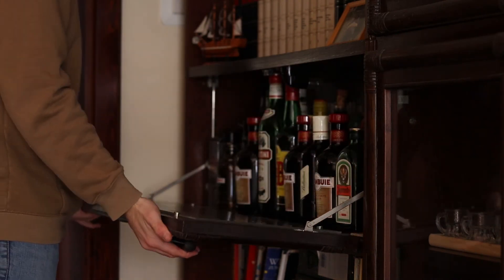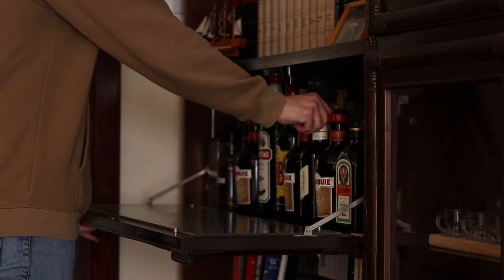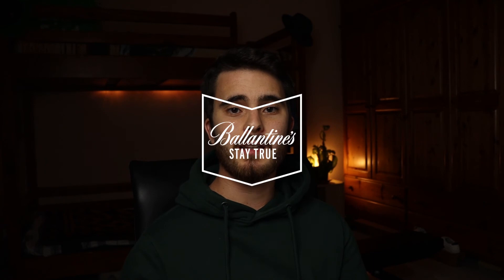How I Shot A Product Photo At Home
Staring YouTube in 2021 seems a bit odd but what's there to lose?
I hope you guys enjoy this brief video explanation on how I quickly shot a whiskey product photo in my living room using some imagination and minimal equipment. My aim with this channel is to share my experiences with you and to improve myself.

You can view the final result on my Instagram or Flickr!

0:00 Intro
0:30 Explanation
2:37 Outro

- - Equipment - -

Camera: Canon 250D
Lens: Canon 50mm f/1.8
Key Light: Raleno Softbox

- - Socials - -